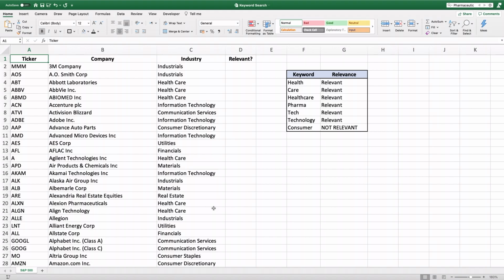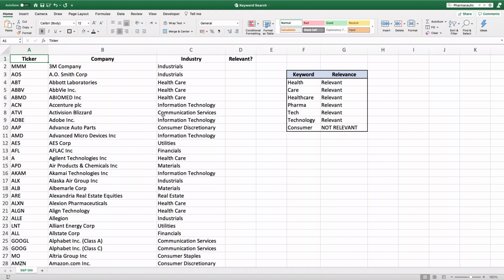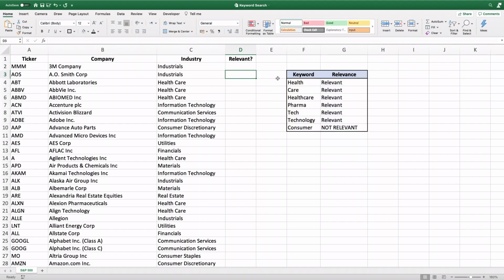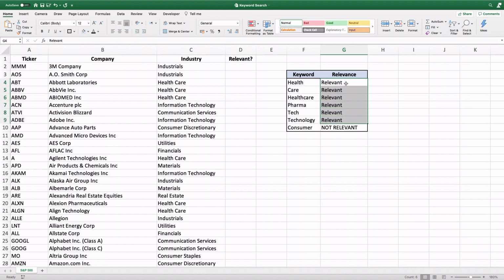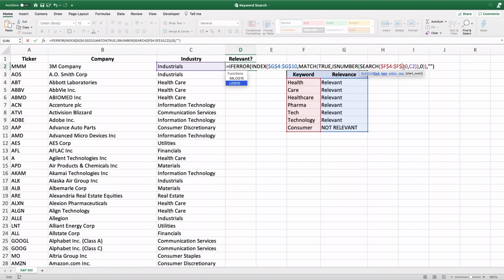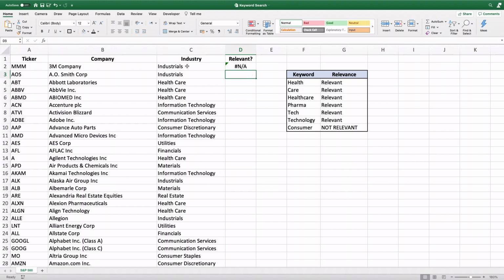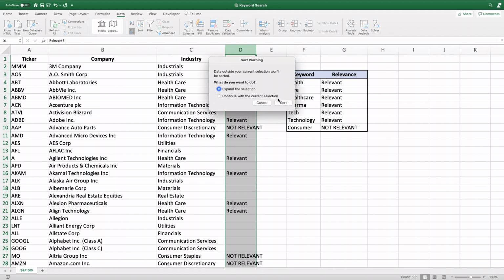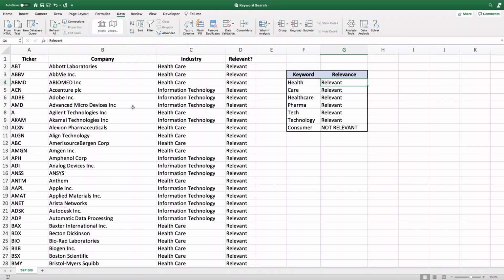Analyzing Lists with a Keyword Index - EXCEL for MAC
Ever tried to break own a huge list by finding certain keywords while doing it MANUALLY? Such a pain in the ass, right?!

This is a great trick (Especially for Mac users) to quickly identify any items in a list that you'd like to call out based on a certain category or keyword. Very useful especially when analyzing leads, companies or contacts that have job titles, industries or other categorization labels attached to them.

The formula from the video:

=IFERROR(INDEX($G$4:$G$10,MATCH(TRUE,ISNUMBER(SEARCH($F$4:$F$10,C2)),0)),"")

Remember to switch out the cells above (which correspond to the video) with your own cells, and LOCK IN the cells that need it as well.